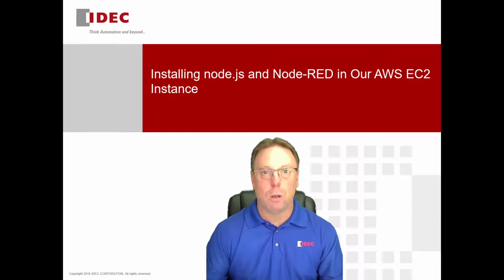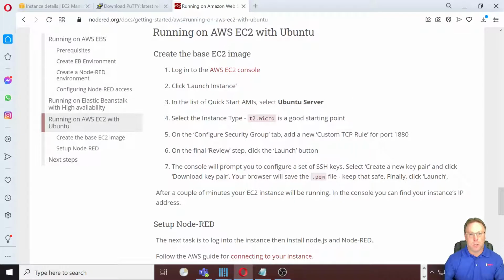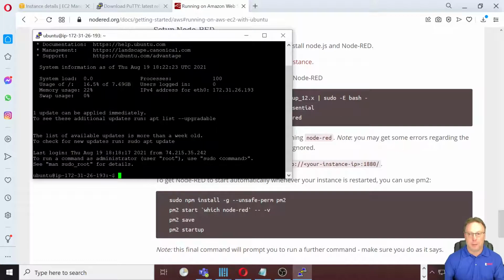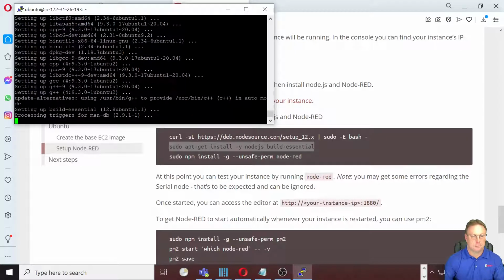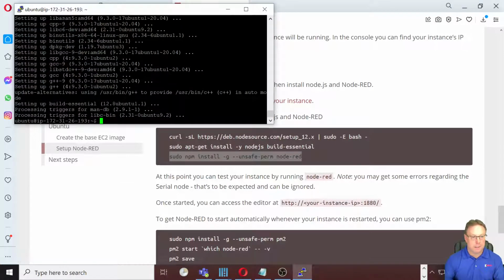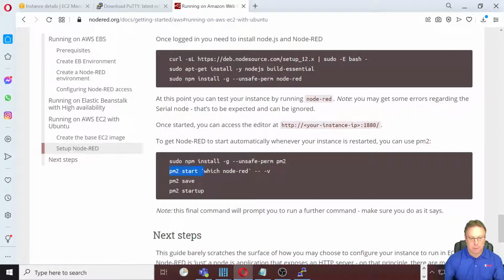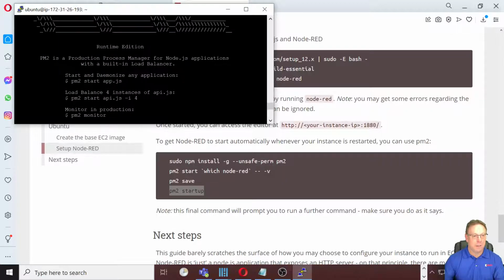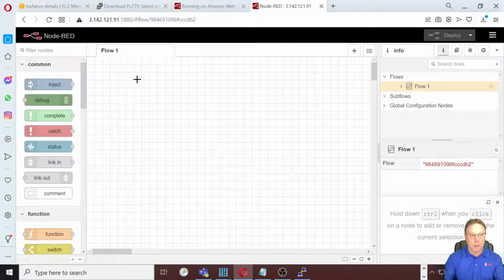11 Installing Node RED on our AWS EC2 Instance